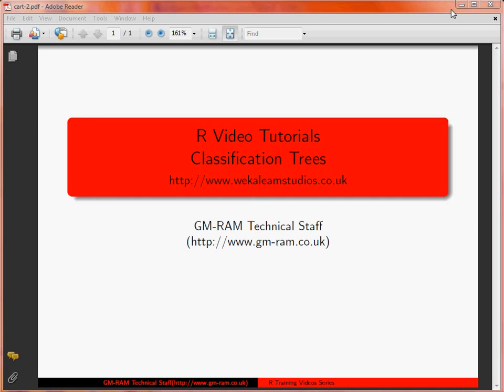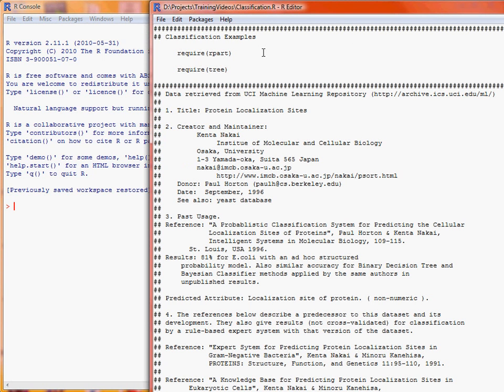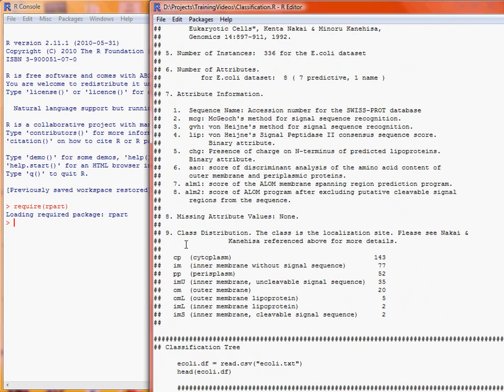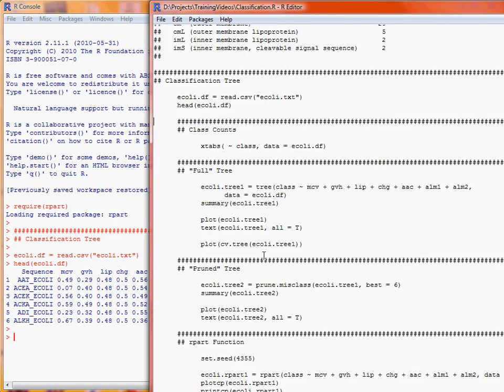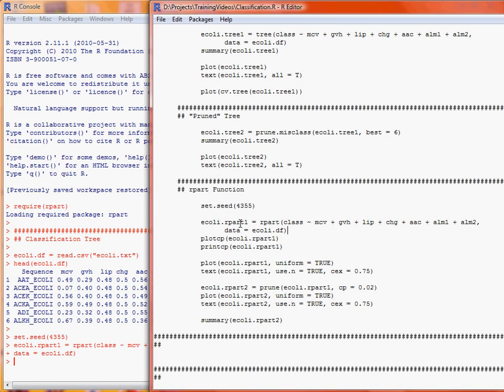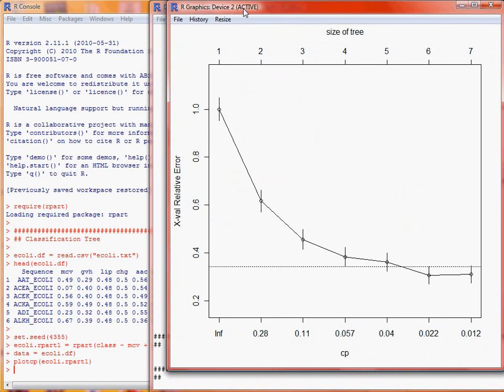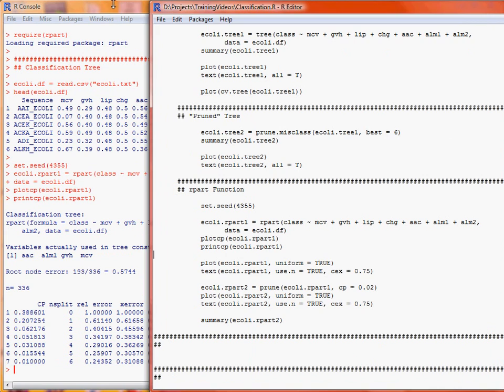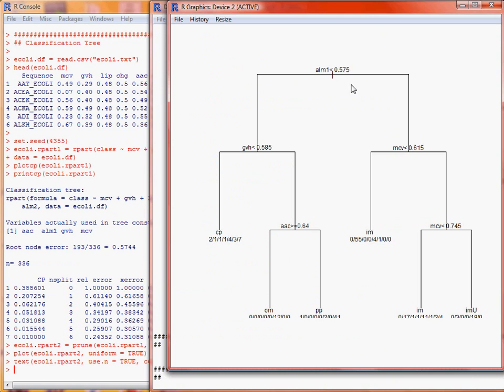R Classification Trees - rpart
A demonstration of classification trees using R via the rpart function. For more on statistical analysis using R and browse.